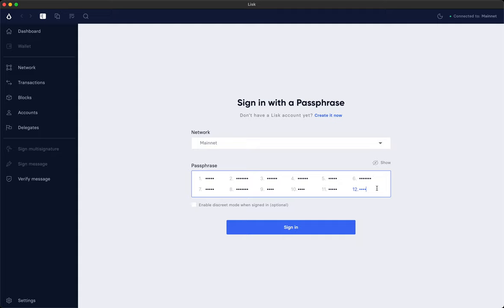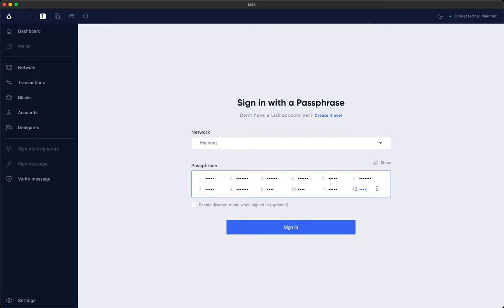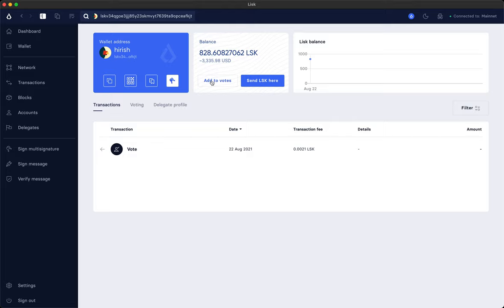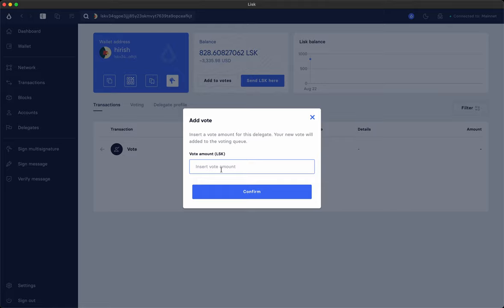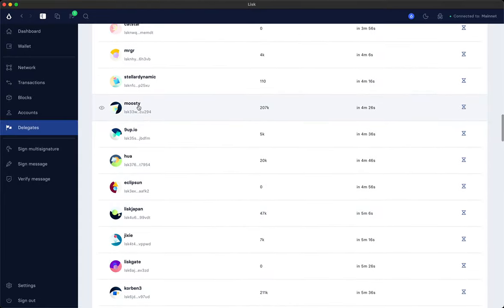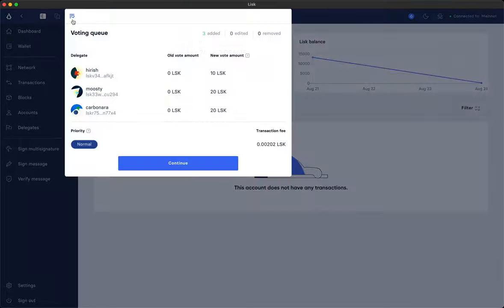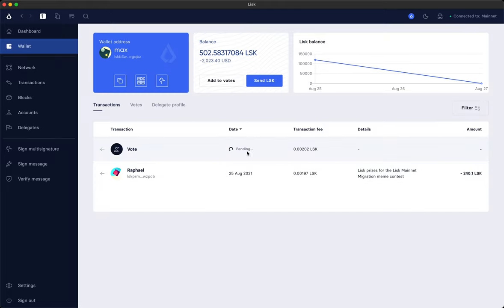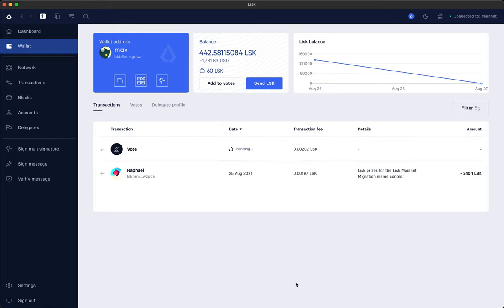How to Vote in Lisk Desktop v2.0.0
With Lisk v3 a new DPoS consensus algorithm comes into play. So please download our latest Lisk wallet called Lisk Desktop v2.0.0 on Lisk.com/wallet and vote for your favorite delegates. Current TVL (Total Value Locked) is already over 20,000,000 USD.